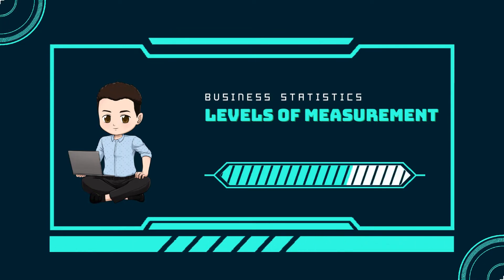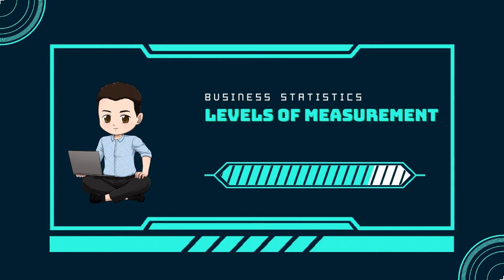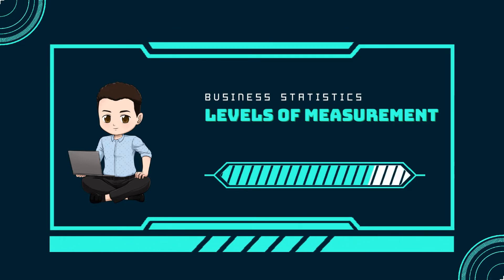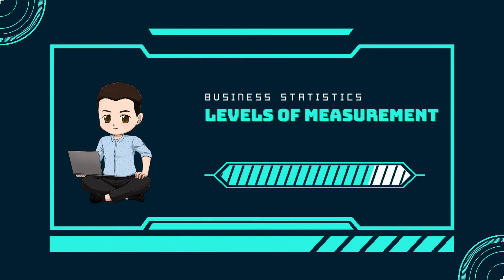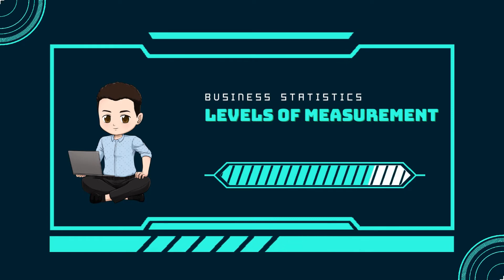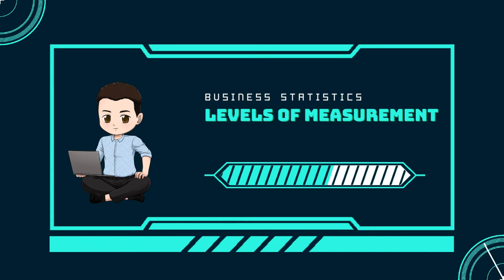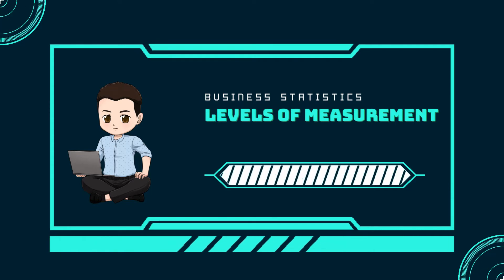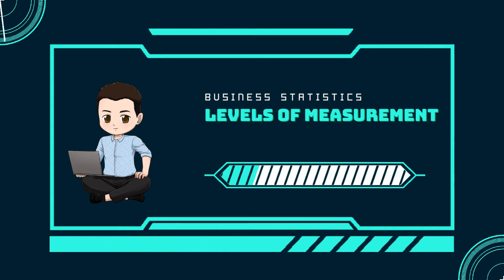Levels of Measurement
Topic: Levels of Measurement
Course: Business Statistics
Reference: OpenStax (2018). Introductory Business Statistics. Rice University